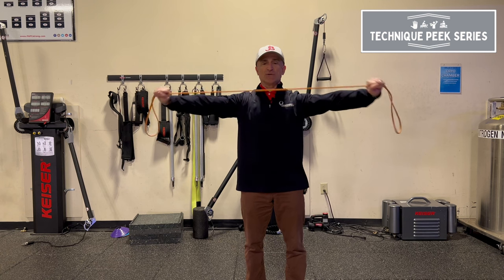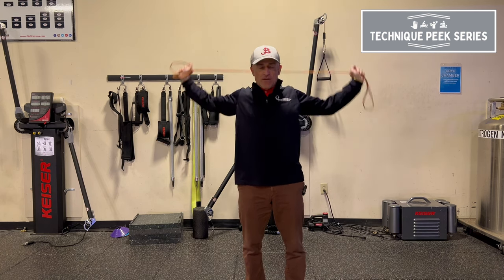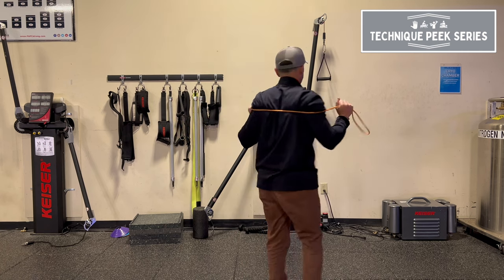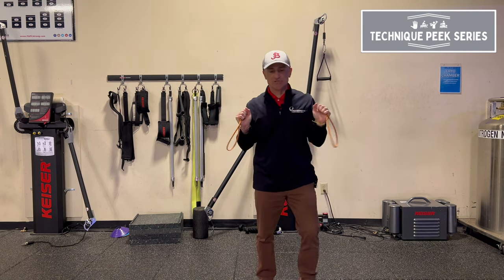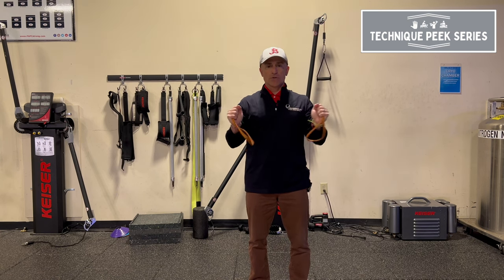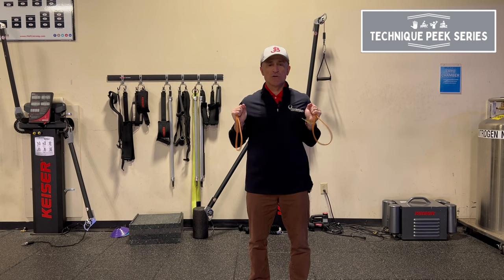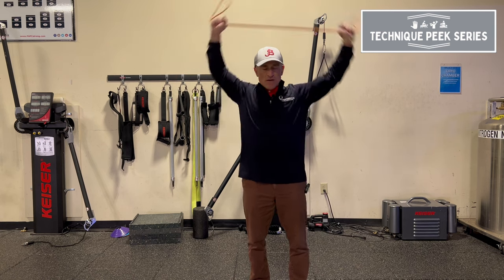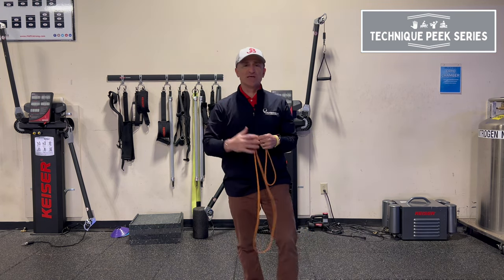5-Minute Shoulder Warm-up for Throwers to AVOID INJURY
This Technique Peek Series video features Angelo Marsella, ATC demonstrating a quick on field shoulder warm up technique that you can teach your throwing athletes.

*IN THE MIND OF PODCAST*